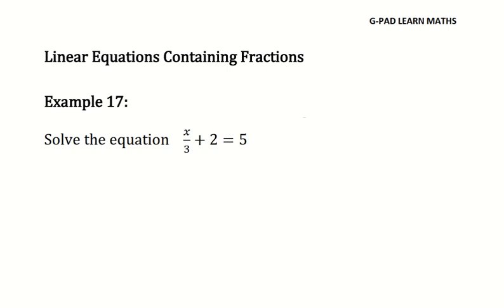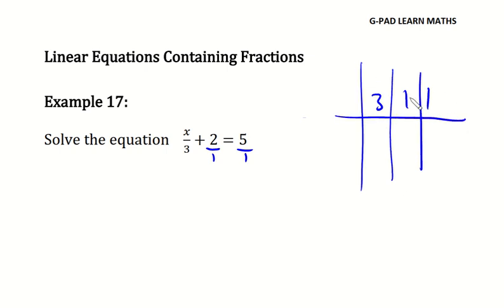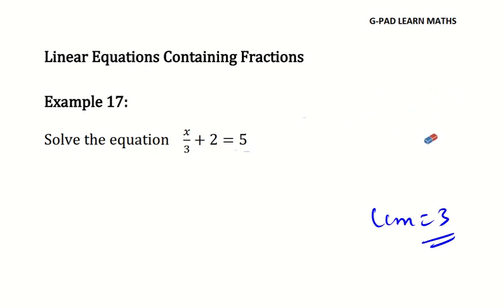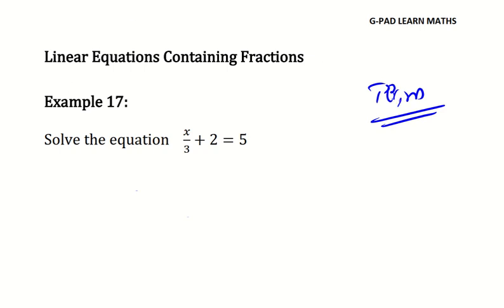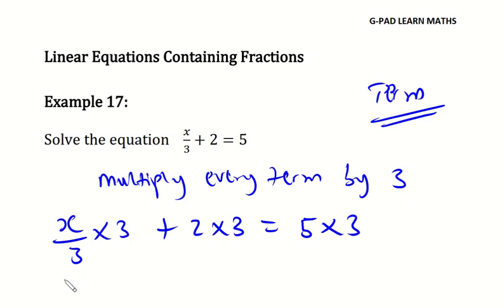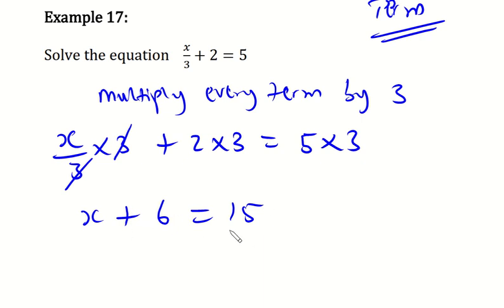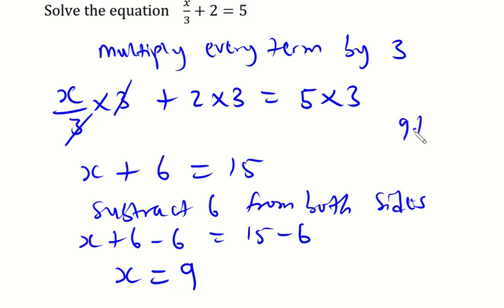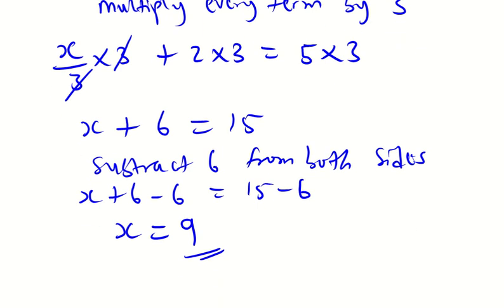Lesson 17: Linear equations containing fractions